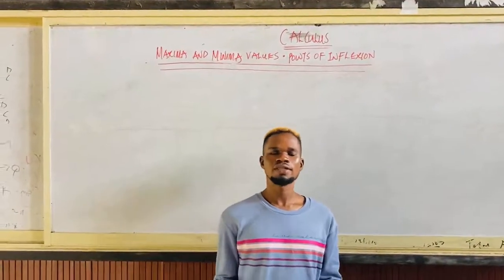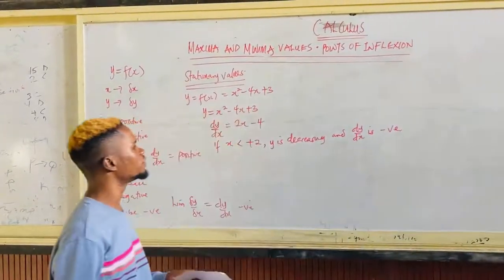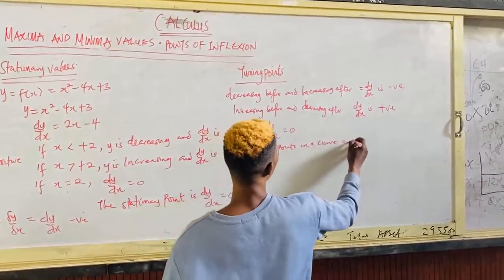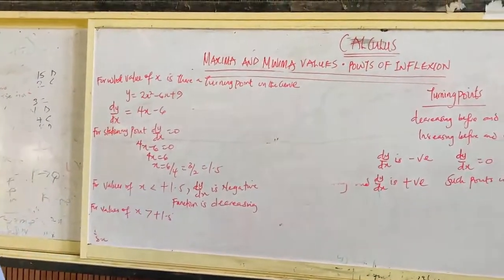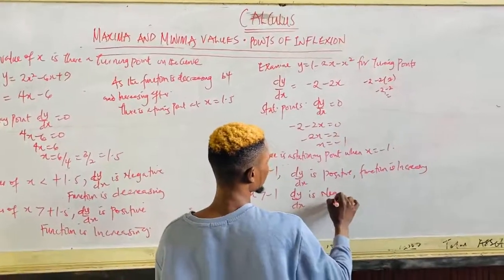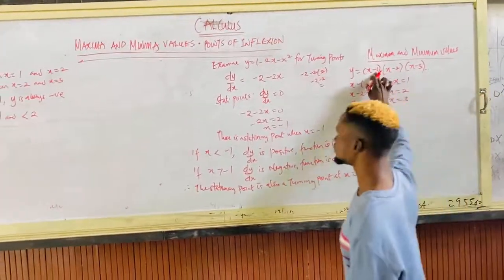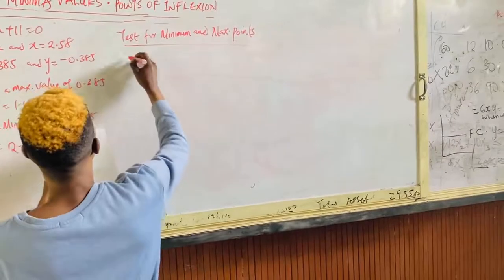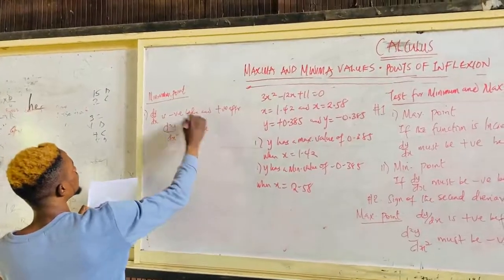Teach Your Self Calculus Episode 3 C1-03 Maximum and Minimum Values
Maximum and Minimum Values. Point Of Inflexion. Turning Points